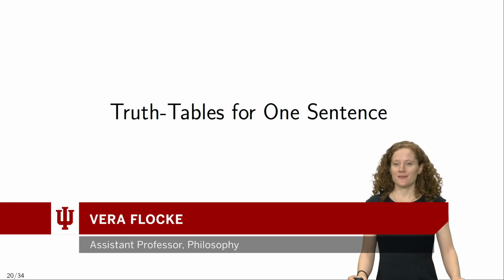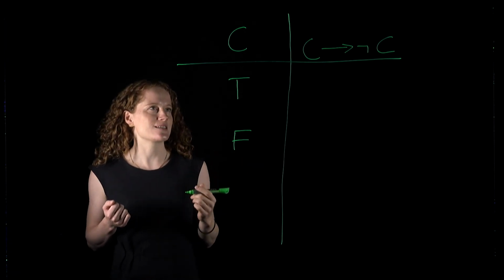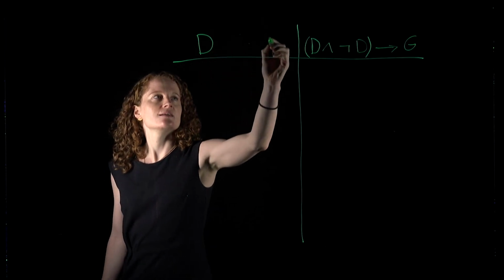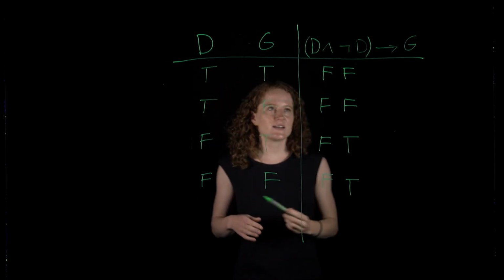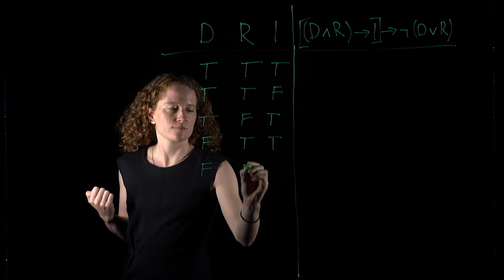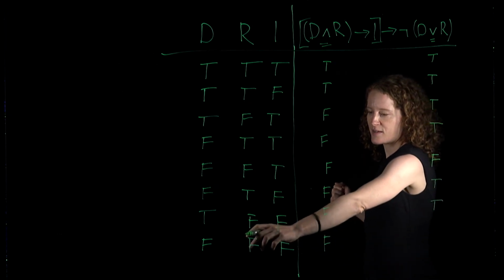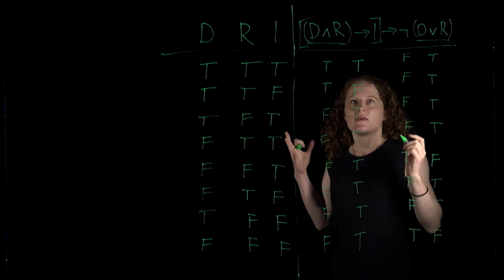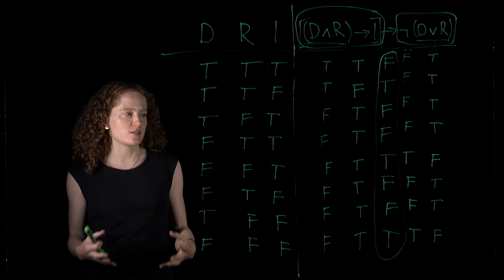Vera Flocke: P250 Introduction to Symbolic Logic, Lecture 3.3